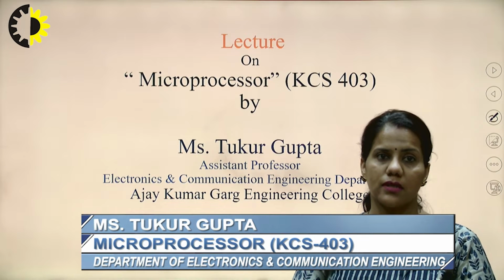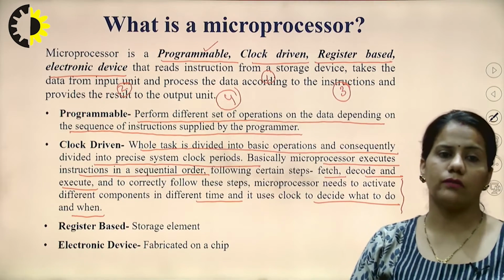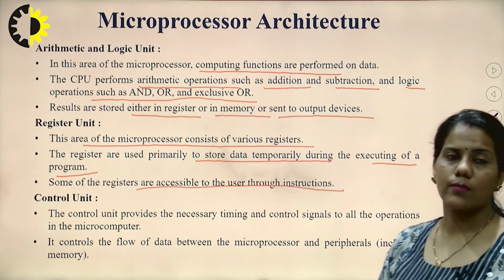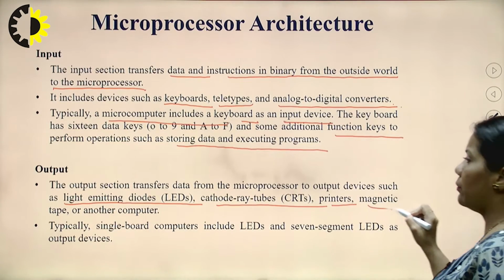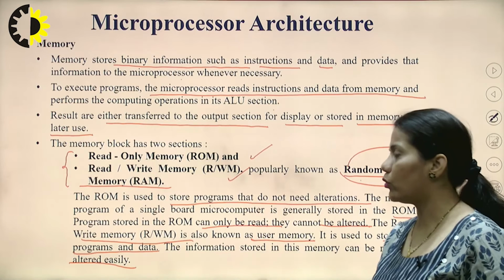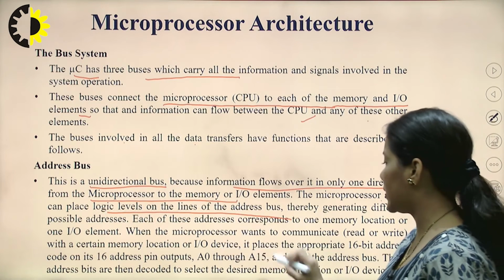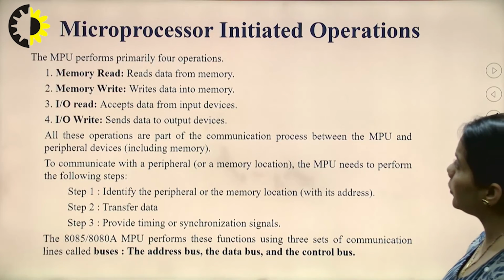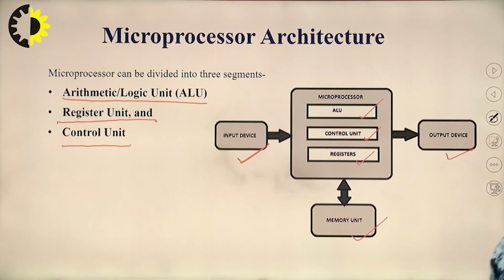MICROPROCESSOR LECTURE 03 ''Microprocessor Architecture & Operation of its components'' By Ms. Tukur